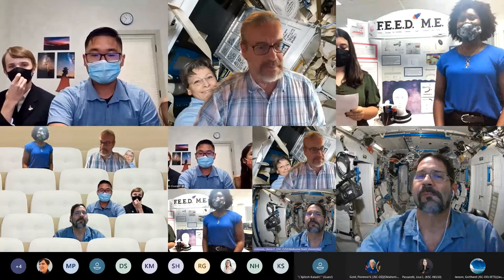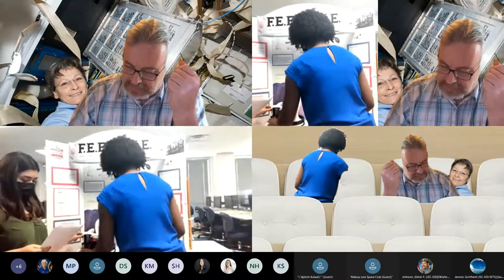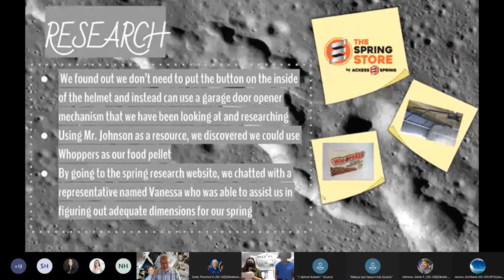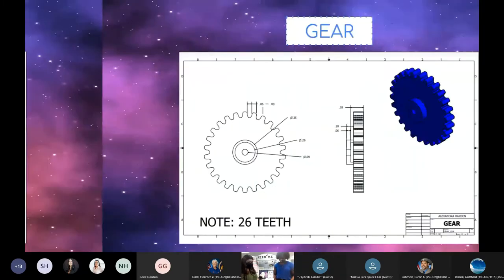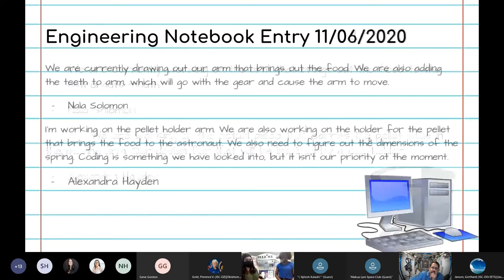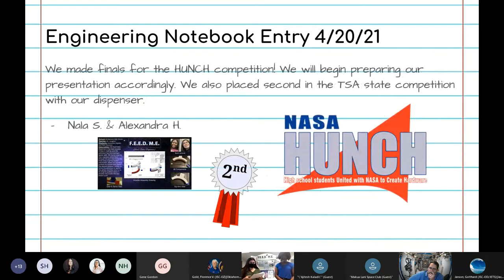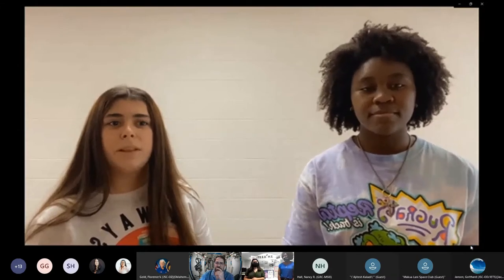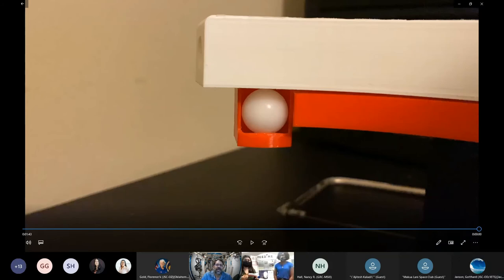2nd Bridgeland High School Lunar Energy Bites Dispenser Finalist 2021